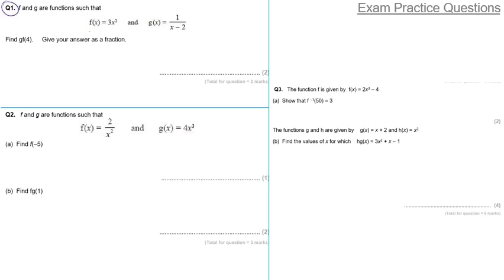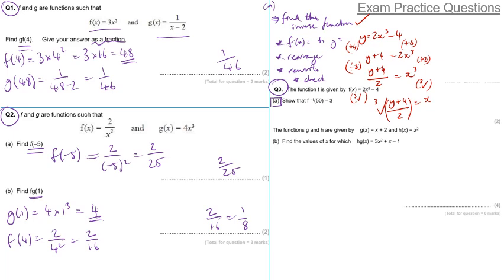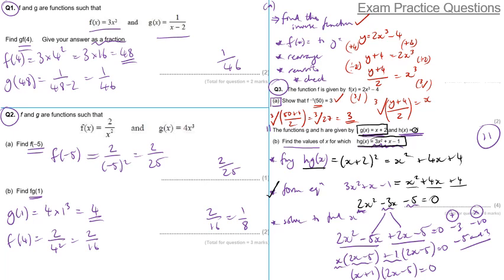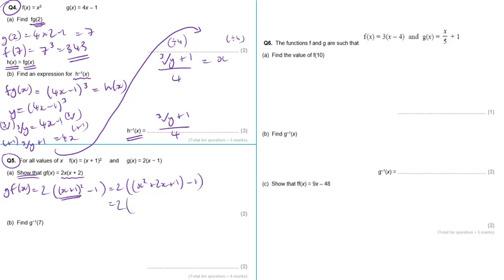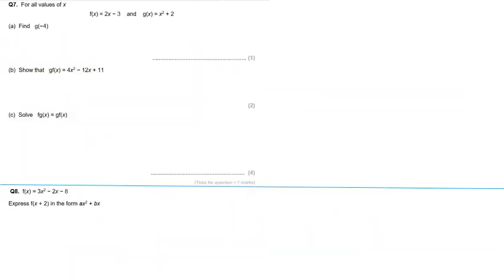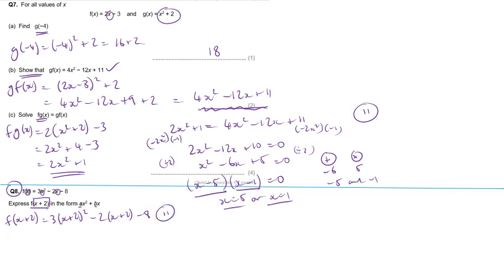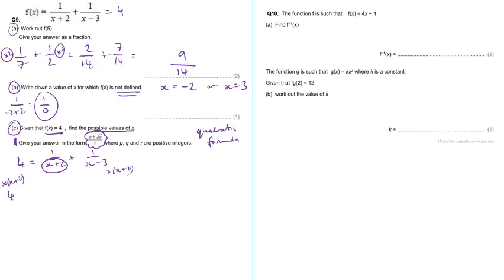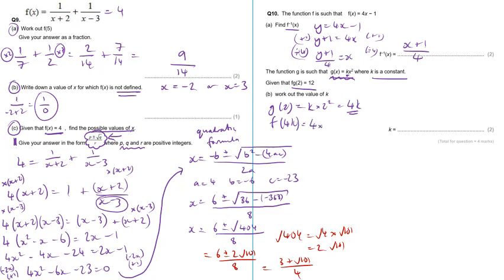Y10 Set 1 Functions Exam Qs